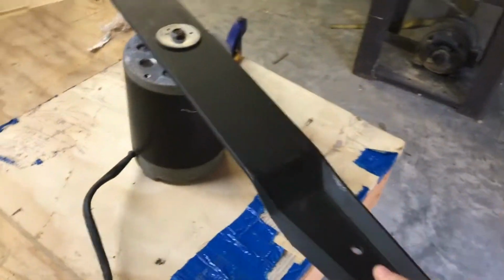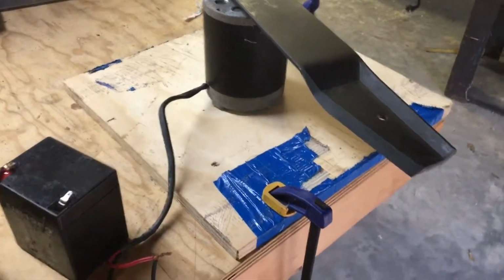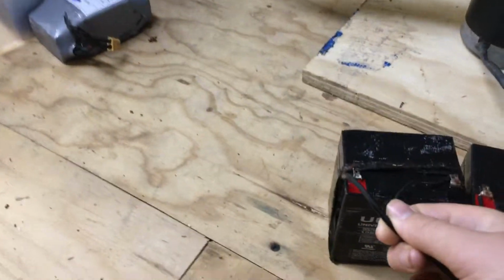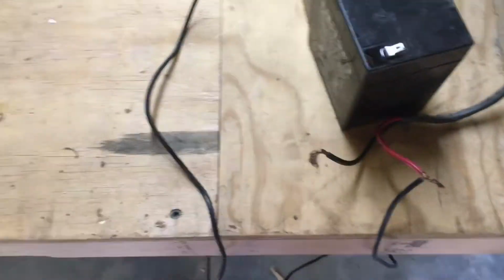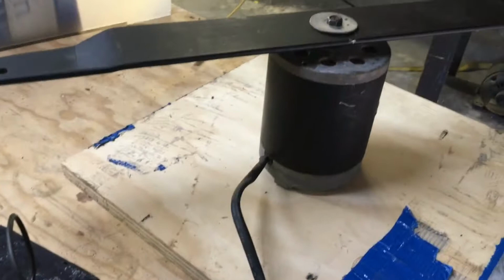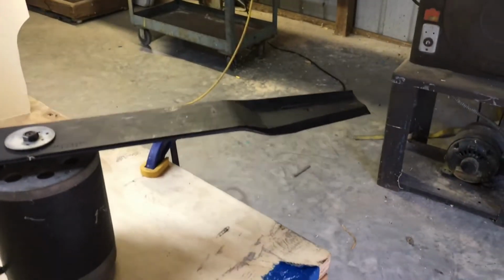Battlebots Are Very Dangerous I Learned The Hard Way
I was cut very deep